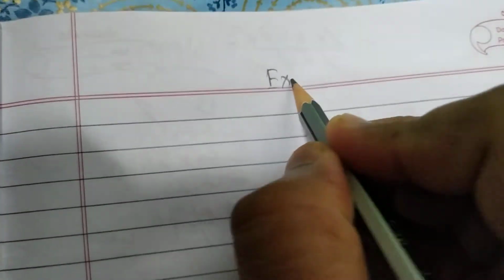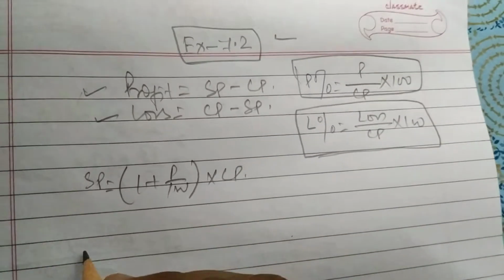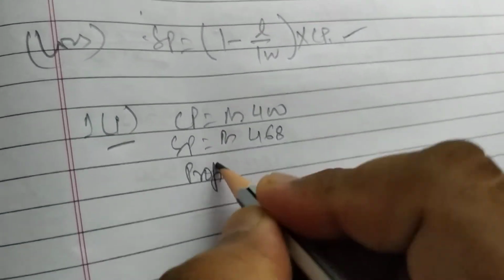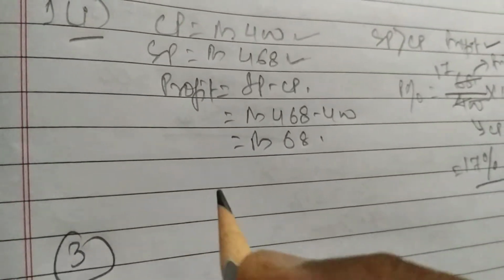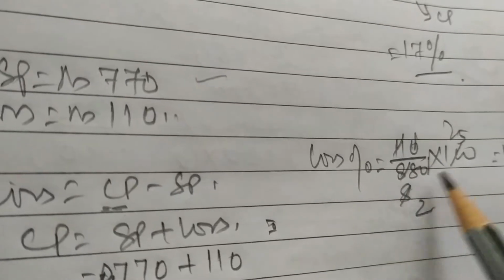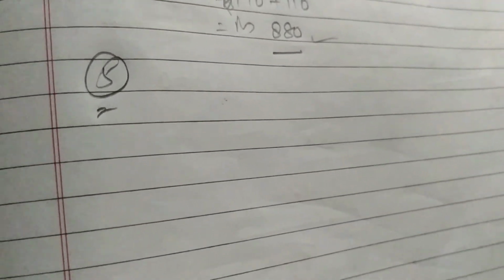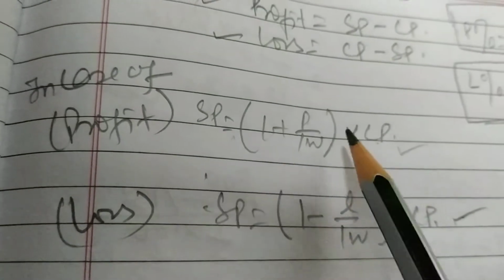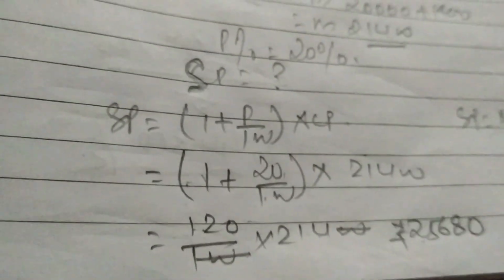Class VIII Ex-7.2 percentage ML Aggarwal ICSE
In this video i have explained the approach of Ex-7.2 i.e profit and loaas part of percentage